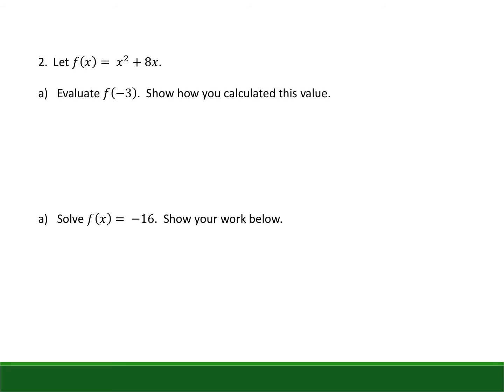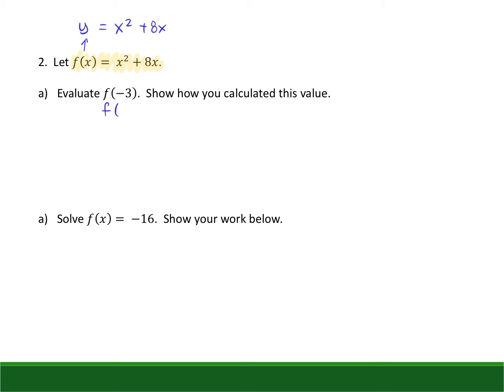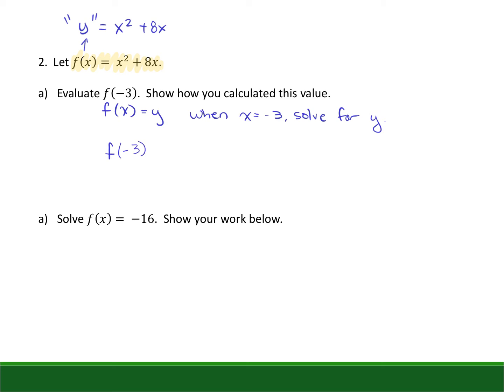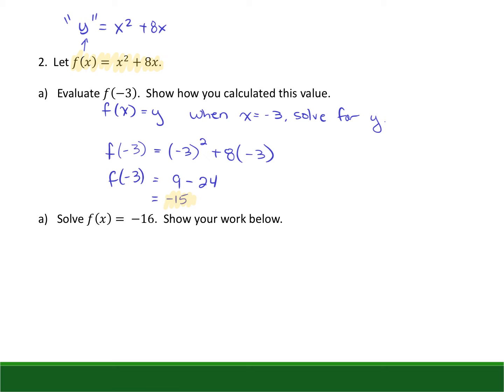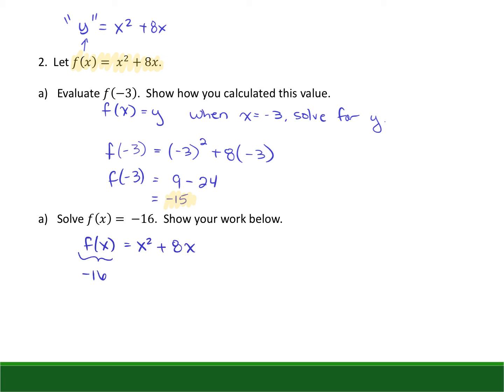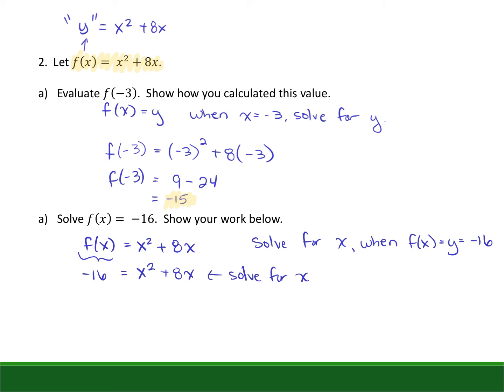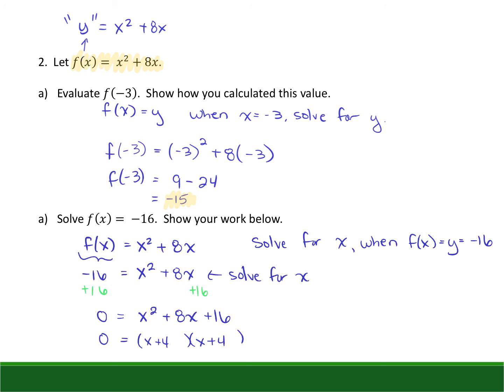Exam 1 Practice Problems #2